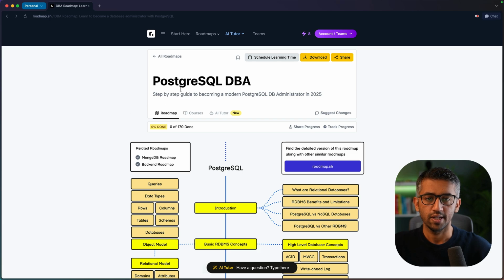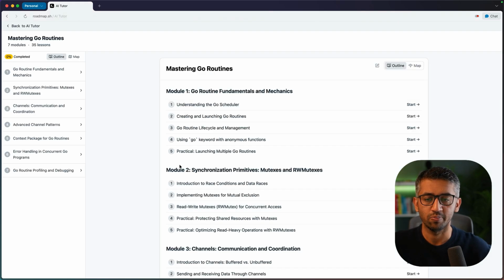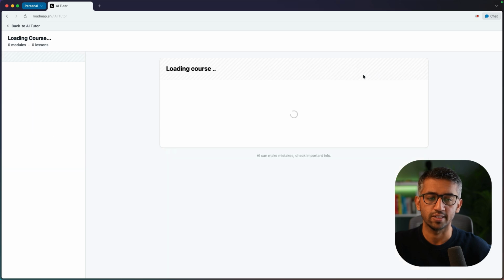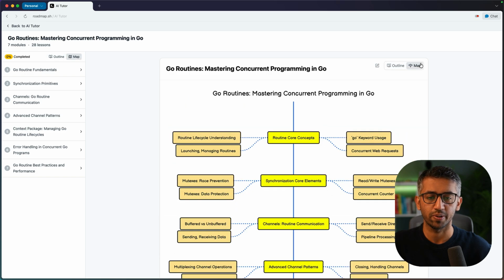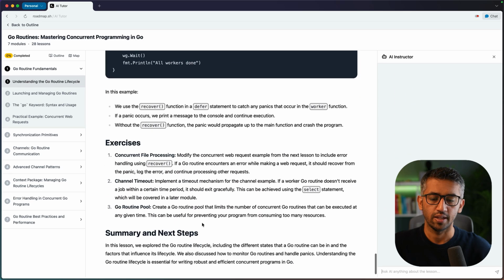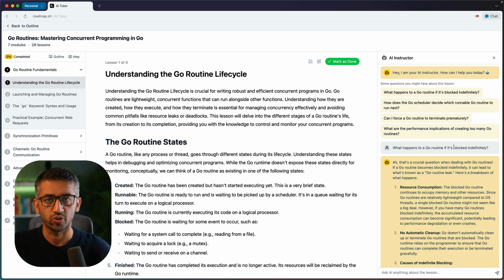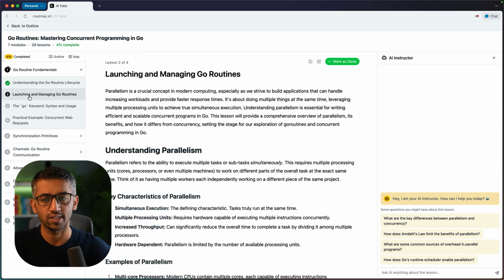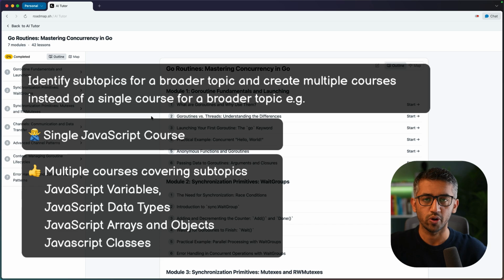Learn with AI Courses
We have improved the AI generated courses. Apart from a better UI, it now has a smarter AI chat companion where you can ask it anything, it comes with the pre-defined questions that you may have for each lesson, test your knowledge with the built-in quizzes at the end of every lesson and see exactly where you stand.  Every course you start is automatically saved. Pick up where you left off.